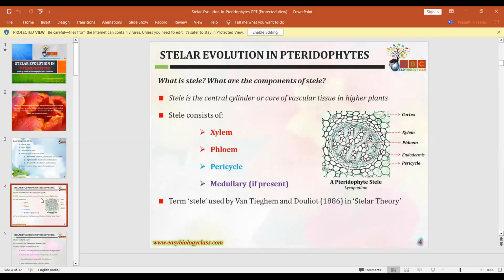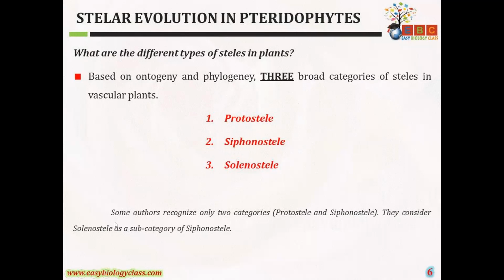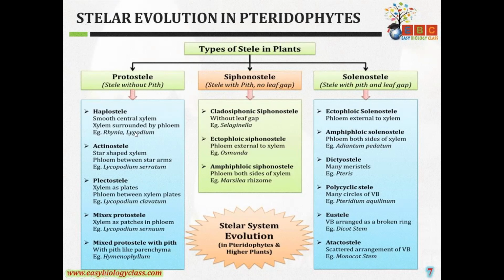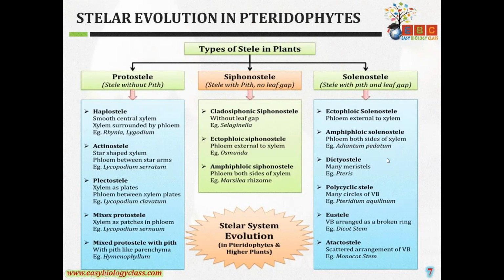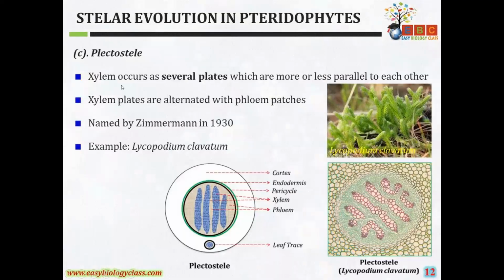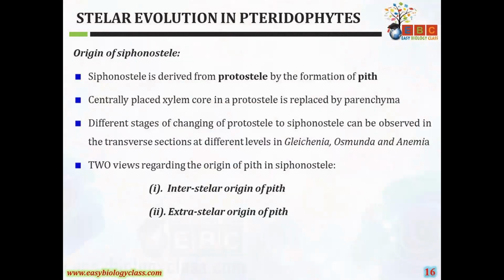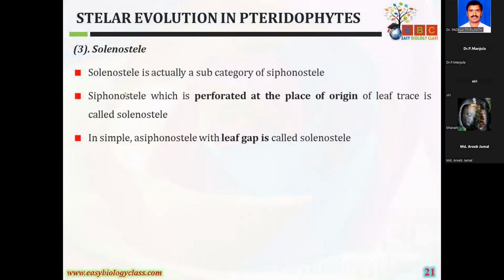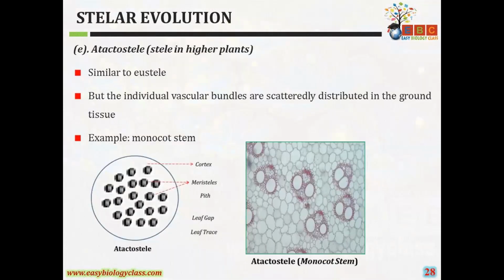JL/DL/ CPGET-2023- BOTANY FREE ONLINE CLASS - STELAR EVOLUTION IN PTERIDOPHYTA - DR.P.MANJULA, HYD